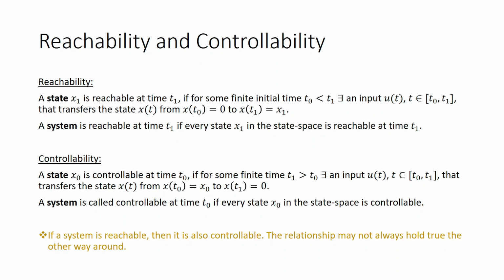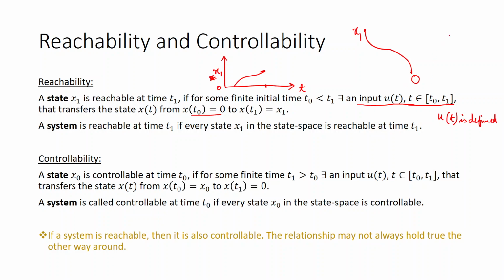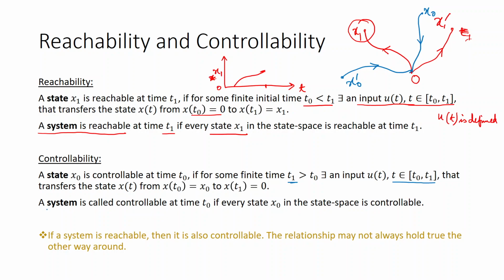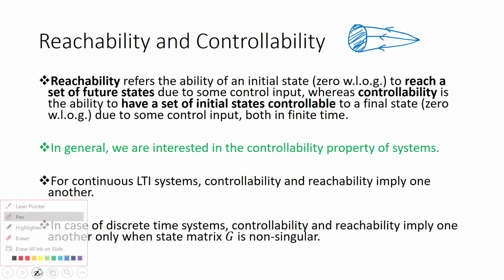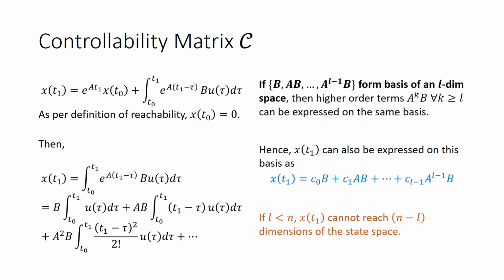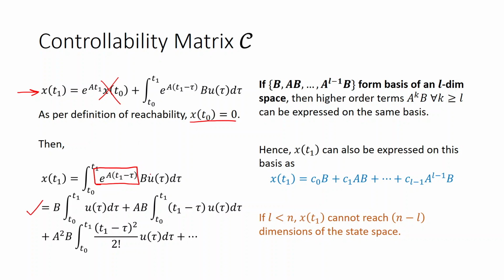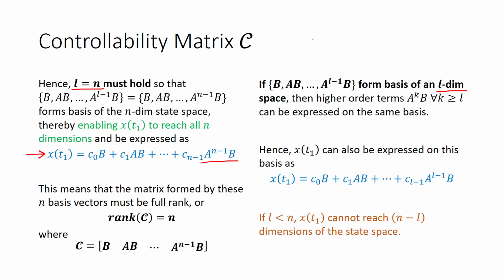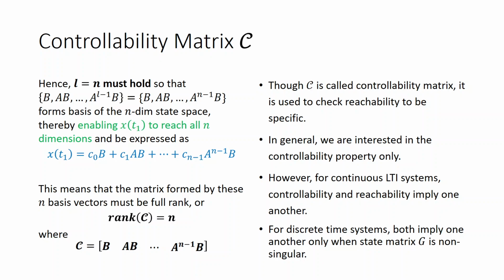EEN 305 EED IITR Lecture 6A - Controllability and Reachability - Advanced Control Systems